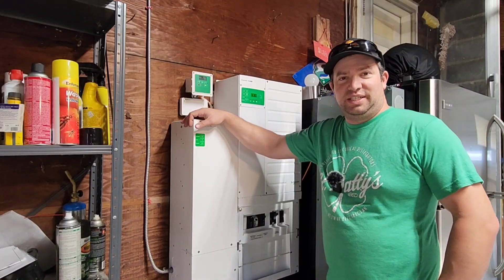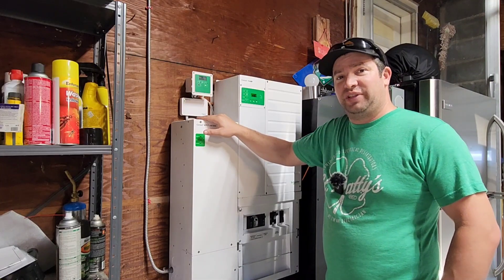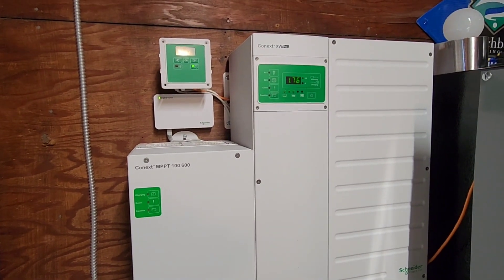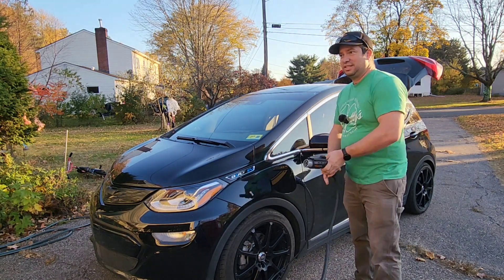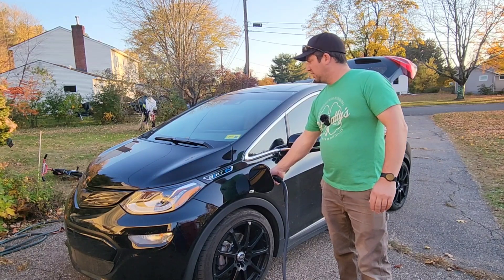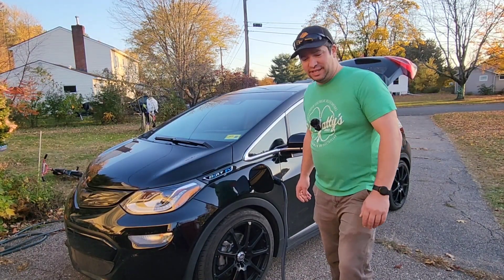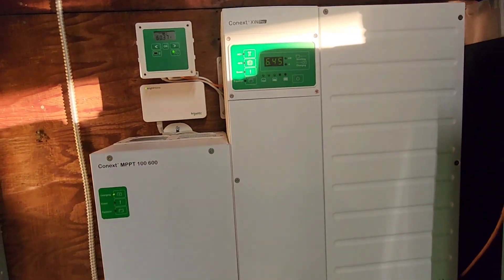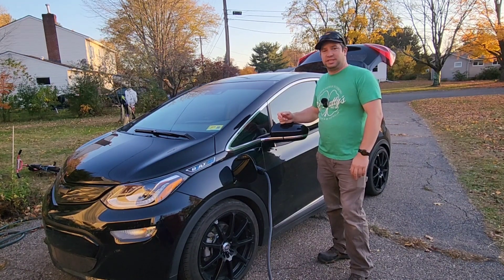Charging an Electric Car Off Grid with the Schneider XW Pro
Testing the capabilities of the Schneider XW Pro.

Equipment:

Schneider XW Pro
Conext 100a 600v Charge controller
Mini PDP
Battery Monitor

Check out great deals on Schneider Equipment!

Amazon Affilliate Links:

XW Pro 6848 inverter

Mini PDP

100a 600v Charge Controller

Auto Generator Start

Insight Home Gateway